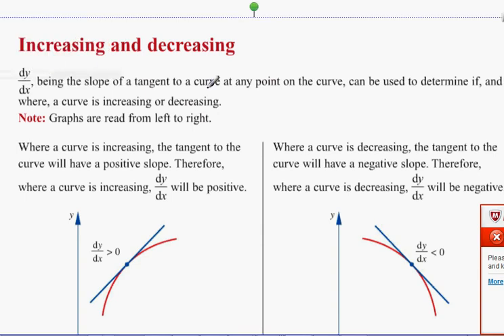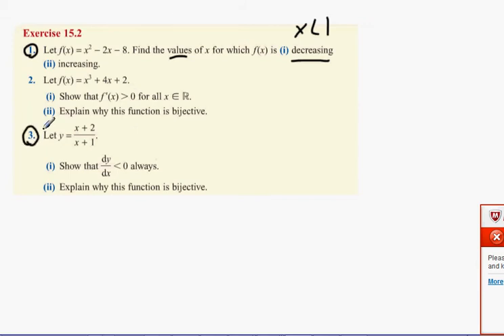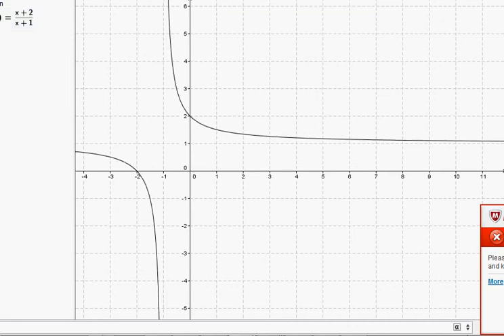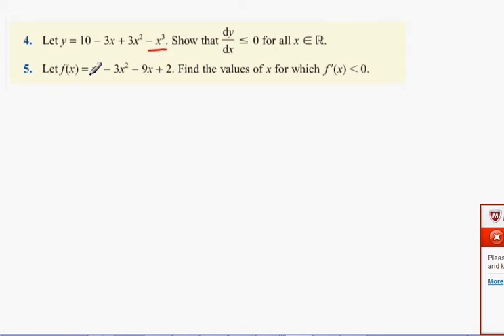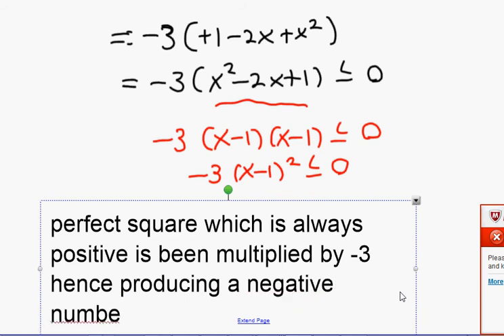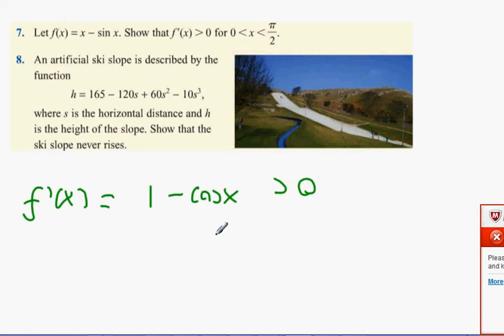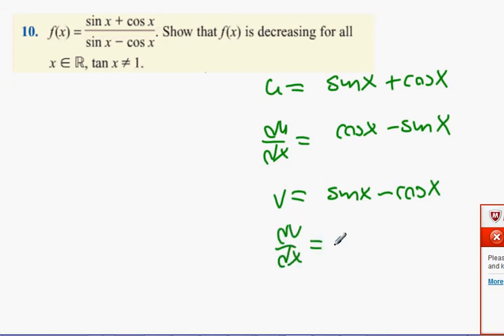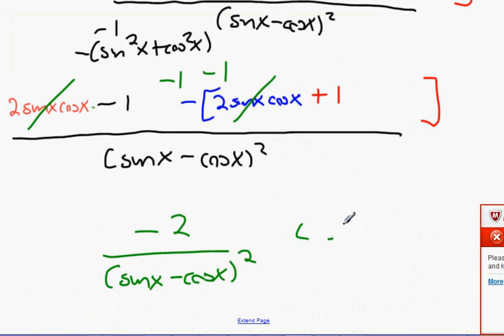5th exercise 15 2 q1q3q4q5q7q8q10